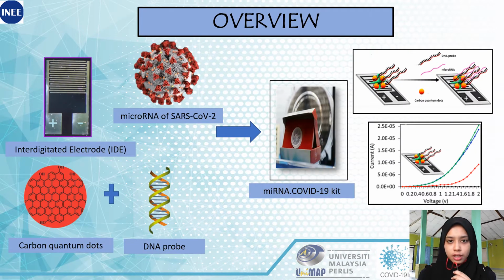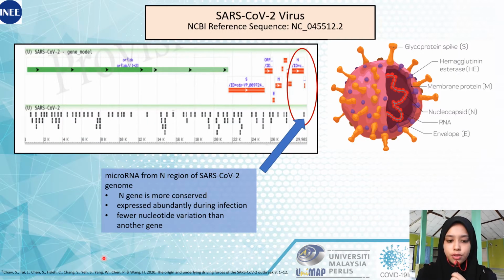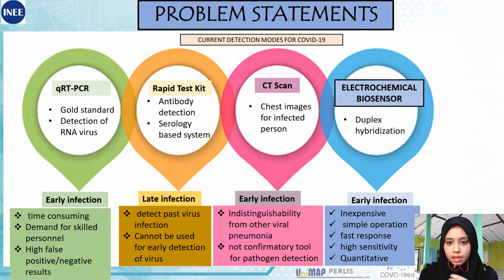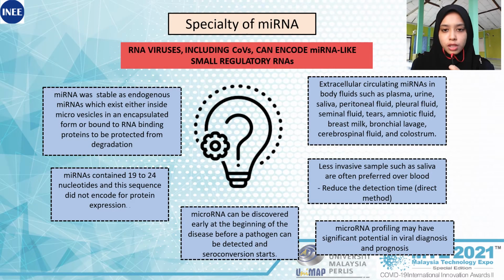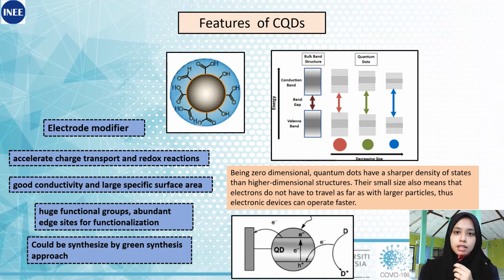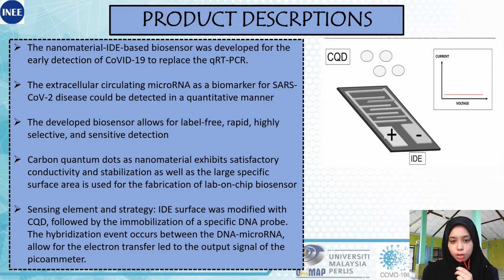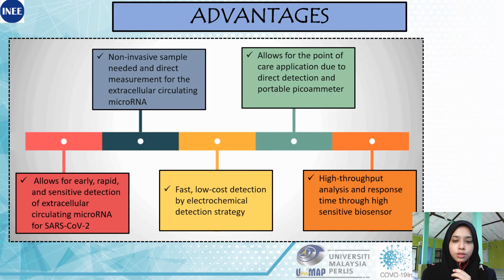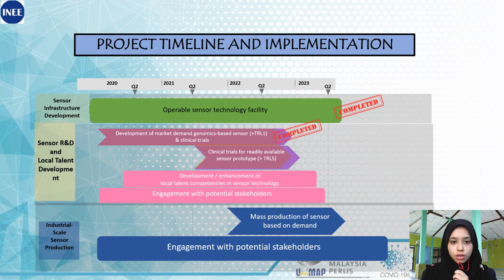MTE SPECIAL COVID 2021 VIDEO PRESENTATION FATIN SYAKIRAH